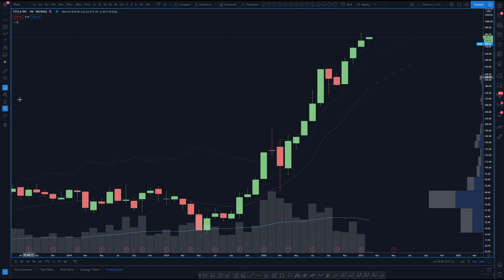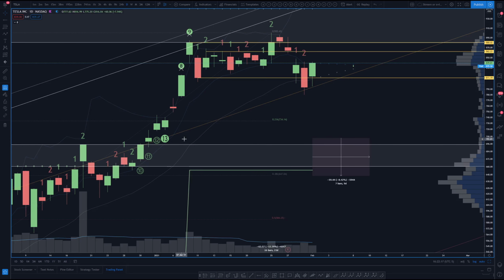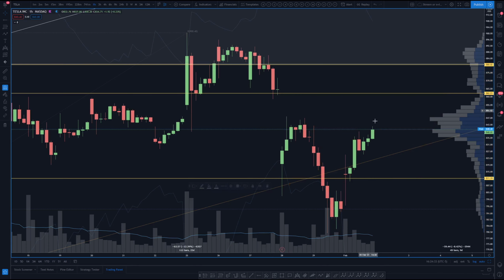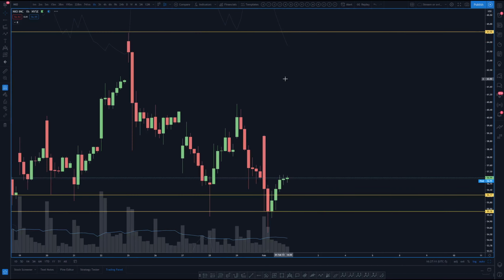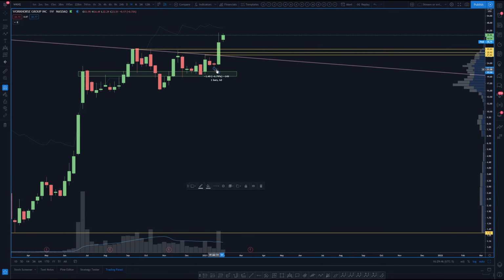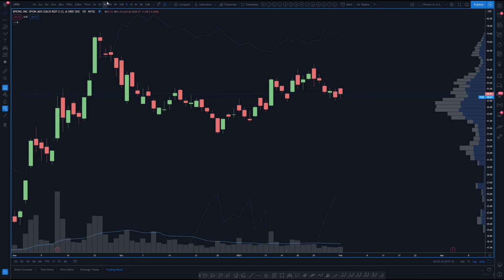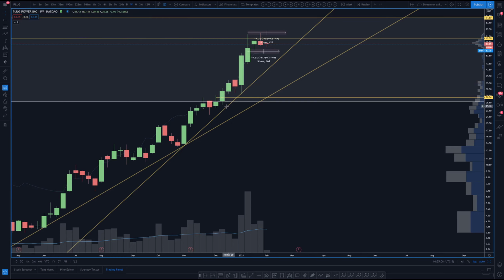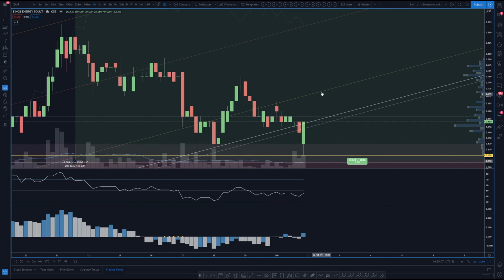$TSLA $NIO $WKHS $XPEV $PLUG $ZAIR| Trade With Technical Analysis & Price Action (February 1, 2021)